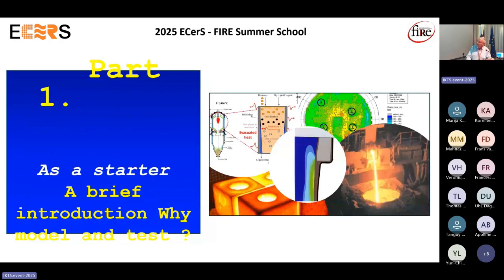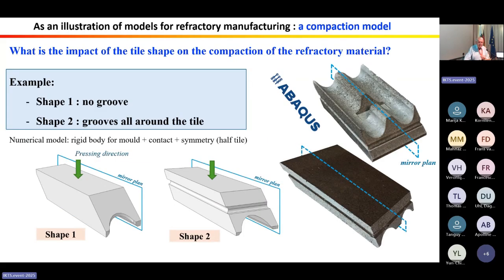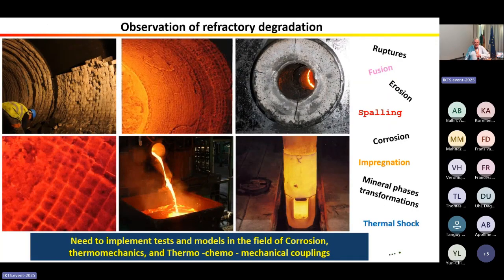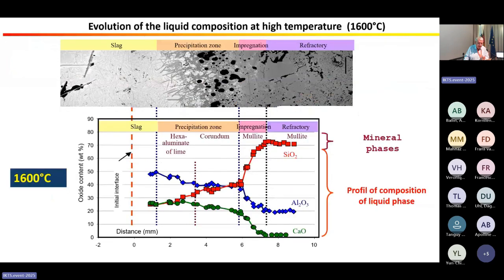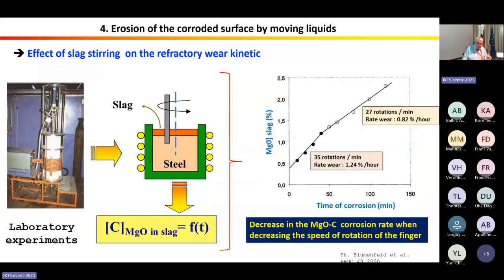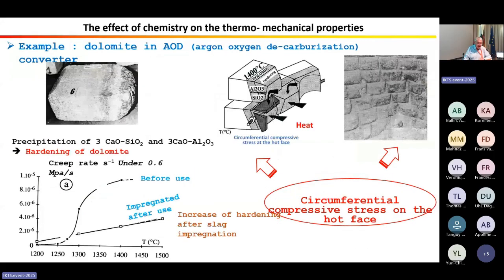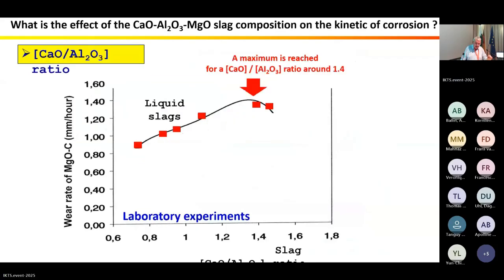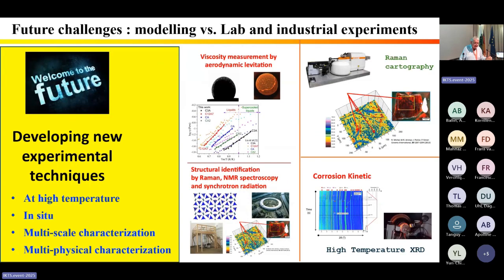ECerS FIRE Summer School - Dresden 2025 - Jacques Poirier, University of Orléans, France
Modeling vs. laboratory and industrial experiments